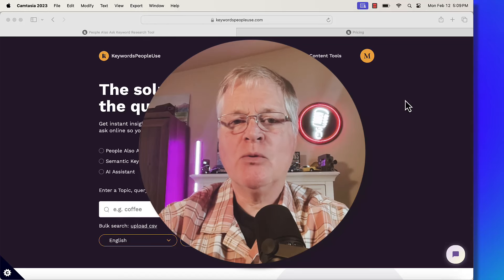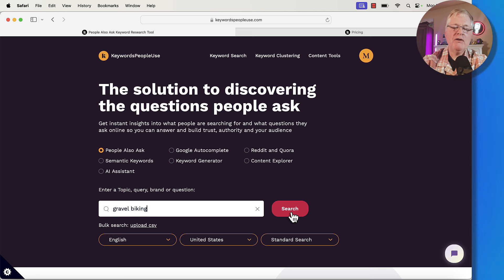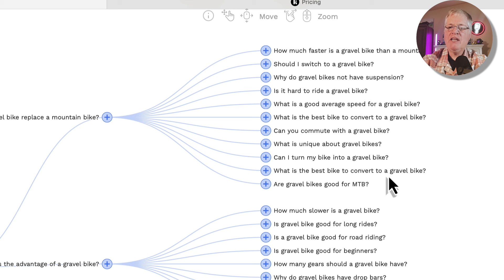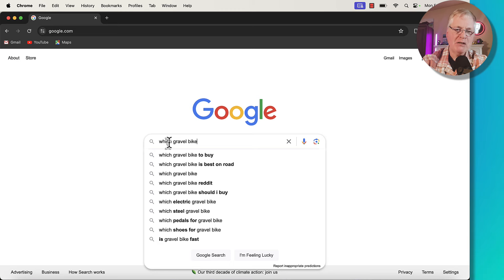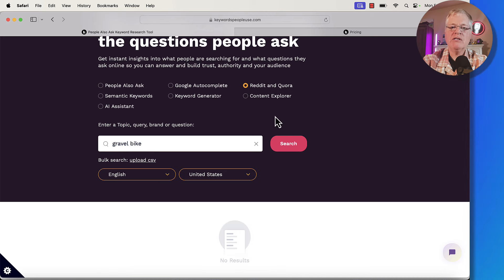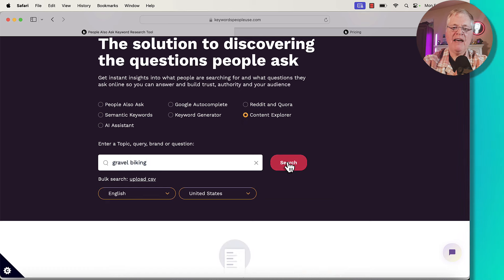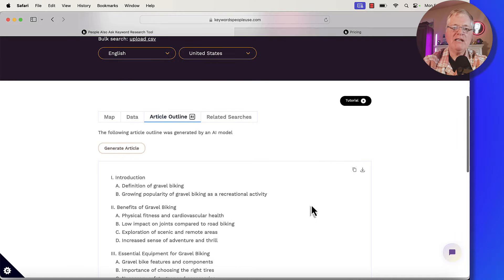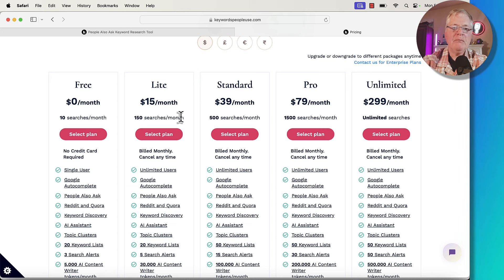KeyWordsPeopleUse (Keywords People Use) Review. Find keywords for your blog easily.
If you need to find keywords for your blog quickly and easily, I highly recommend KeyWordsPeopleUse.com. KeyWordsPeopleUse (Keywords People Use) gives you many ways to find just the right keywords for your blog posts, topic clusters, topical maps, silos, detailed blog post outlines and much more.